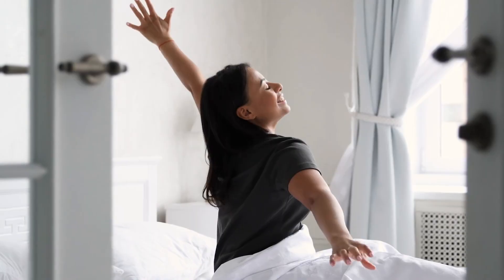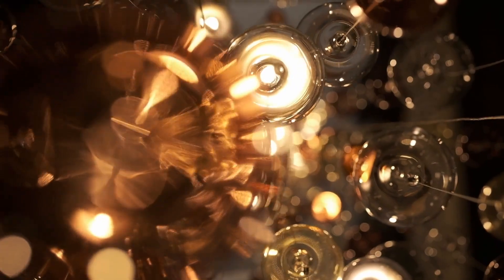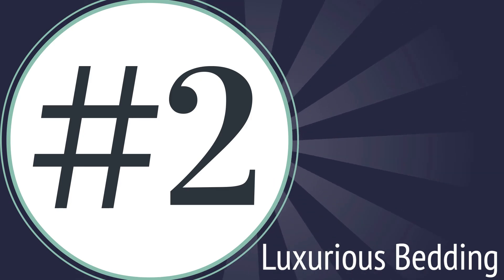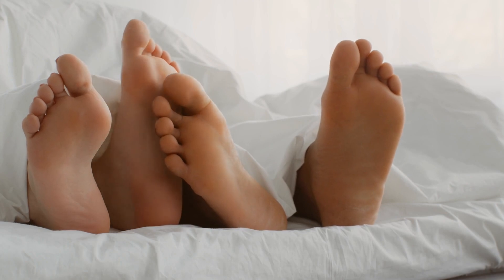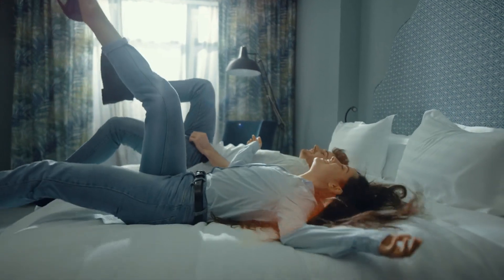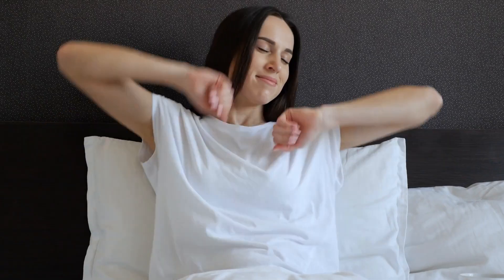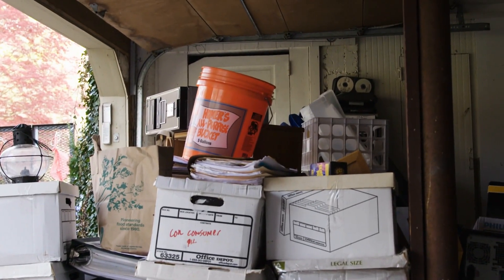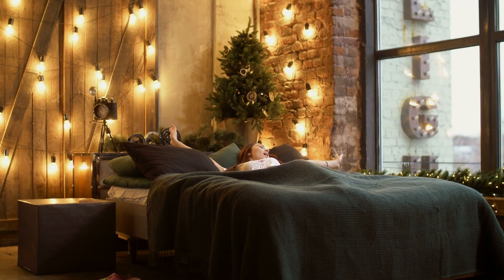5 Bestest Ways to Create a Relaxing Bedroom Environment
5 Bestest Ways to Create a Relaxing Bedroom Environment. If you are searching for calming bedroom ideas, relaxing bedroom hacks, cozy bedroom ambience, bedroom interior ideas or just bedroom ideas, this video will share with you a list of amazing ways you can try to transform your bedroom to a relaxing oasis so you can have deeper sleep and better rest! Don’t miss it!

Always seek the advice from professionals. Nothing in the comments section of this video is intended as a substitute for professional advice. Never disregard or delay seeking professional advice because of something you have read or seen in this video or the comments section of this video.  No comments or users’ personal opinions found here have been evaluated or by professionals in any field..